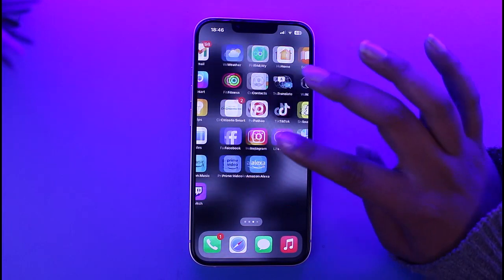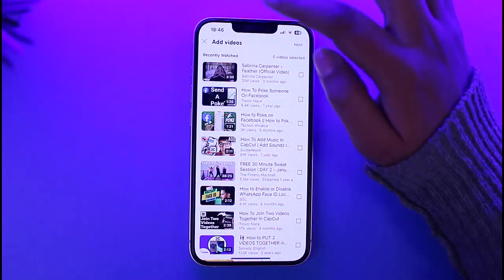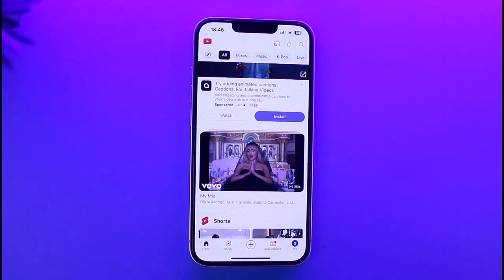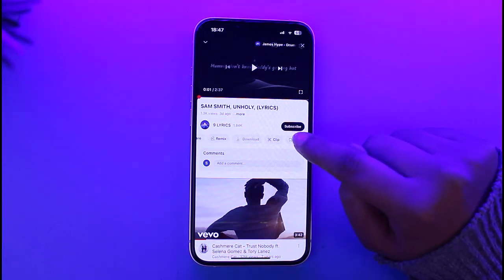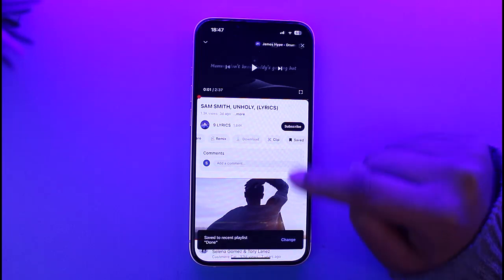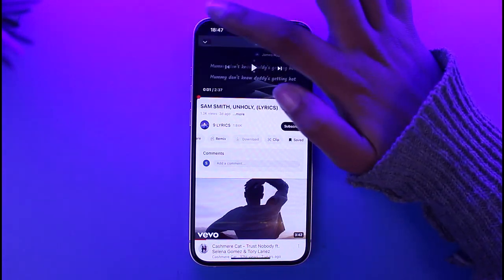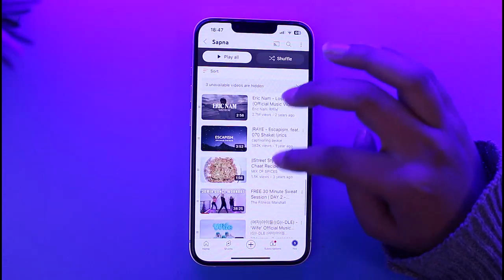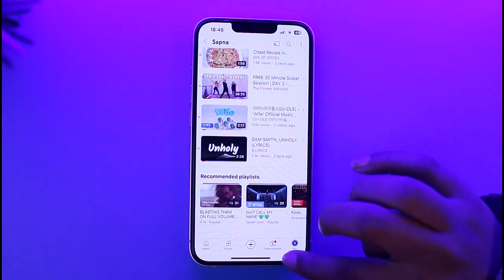How to Add Videos to Playlists on YouTube !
In this tutorial, I will guide you on how you can easily add videos to playlist on YouTube by following some easy steps.
0:00 Intro
0:14 Access YouTube
0:22 Add videos to playlist
1:09 Conclusion